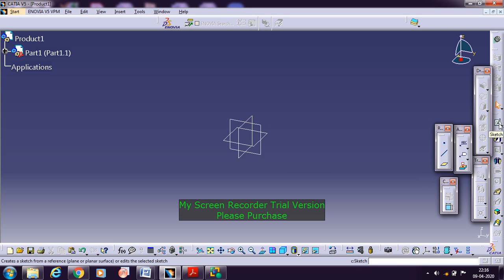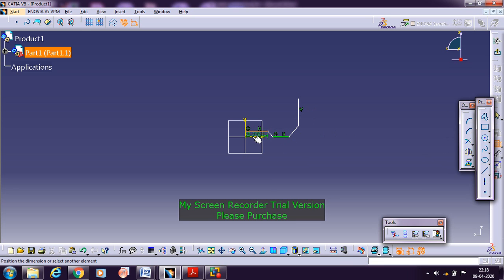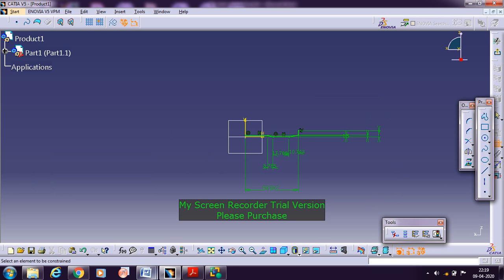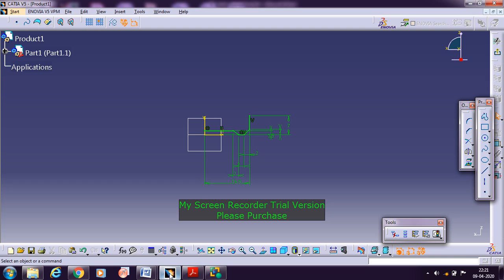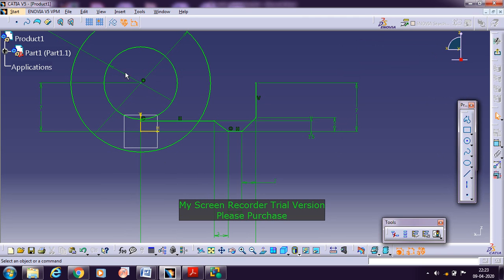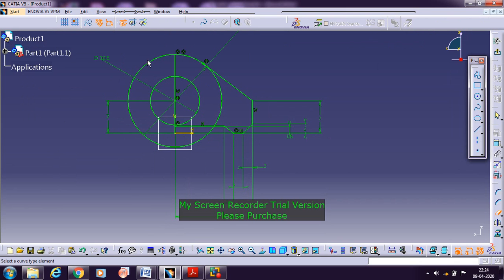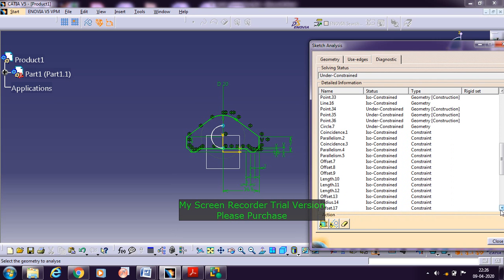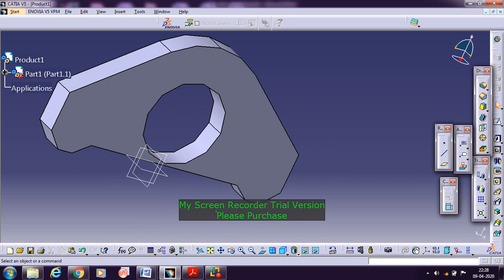CAMD Module 5 Part 6